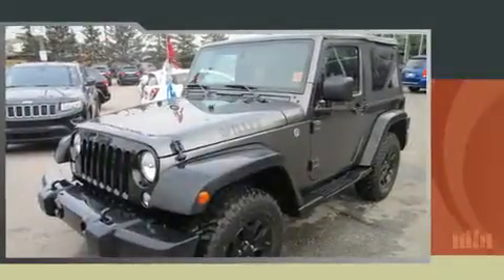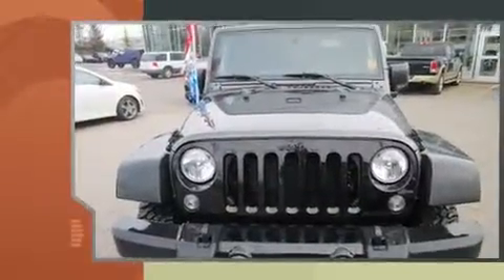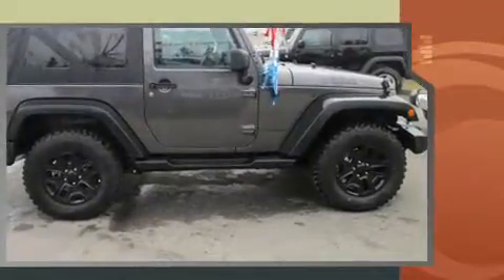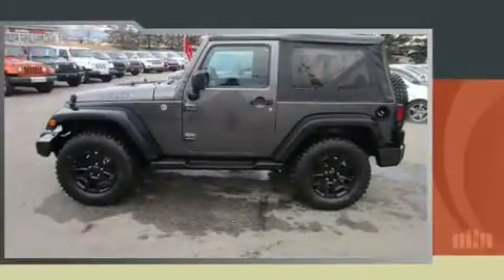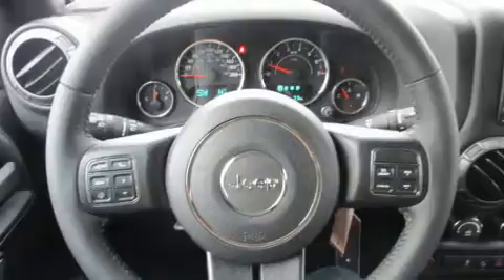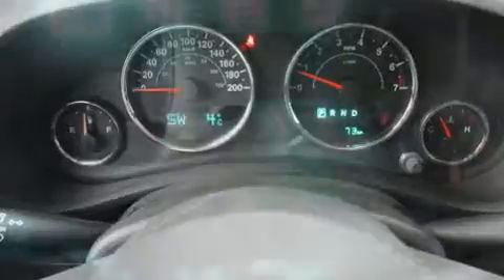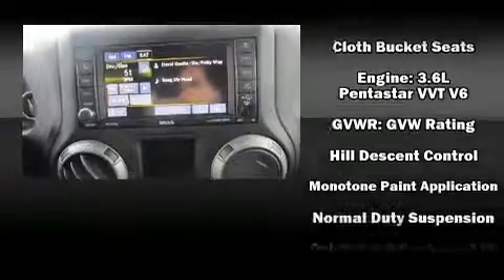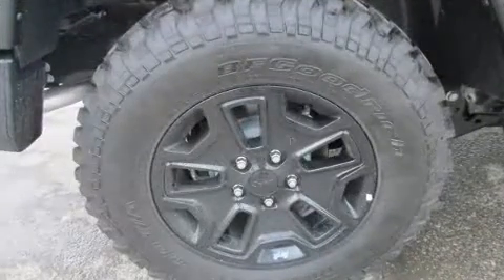2016 Jeep Wrangler "WILLYS EDITION" AUTOMATIC 4X4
20 Crowfoot Rise N.W.

Get excited about the 2016 Jeep Wrangler. A 3.6 liter V-6 engine pairs with a sophisticated 5 speed automatic transmission, and for added security, dynamic Stability Control supplements the drivetrain. Four wheel drive allows you to go places you've only imagined. All of the premium features expected of a Jeep are offered, including: a tachometer, variably intermittent wipers, a trip computer, front bucket seats, front fog lights, skid plates, and cruise control. You and your passengers will enjoy the stereo system, which includes a CD player with MP3 capability, steering wheel mounted audio controls, and 8 speakers, providing excellent sound throughout the cabin. Passengers are protected by various safety and security features, including: dual front impact airbags with occupant sensing airbag, integrated roll-over protection, traction control, brake assist, ignition disabling, and 4 wheel disc brakes with ABS. We know that you have high expectations, and we enjoy the challenge of meeting and exceeding them! Stop by our dealership or give us a call for more information.